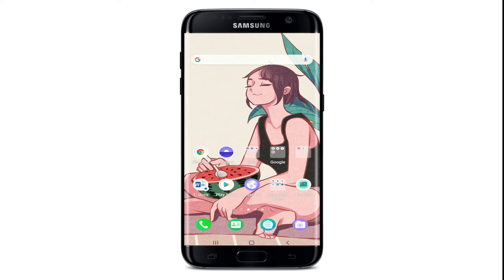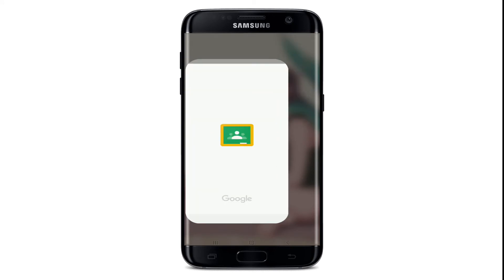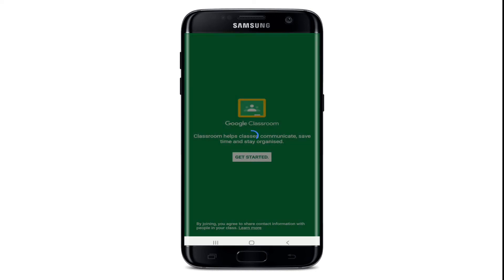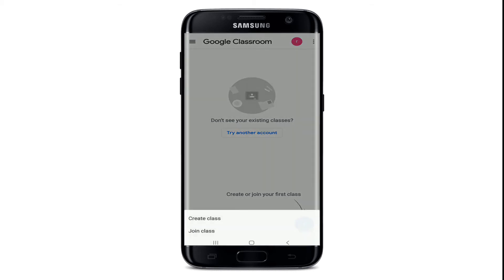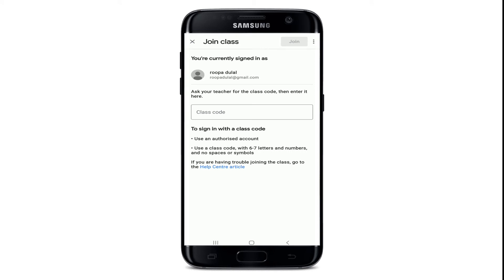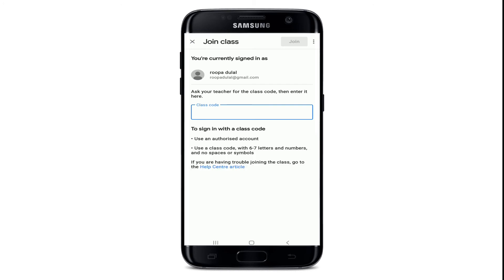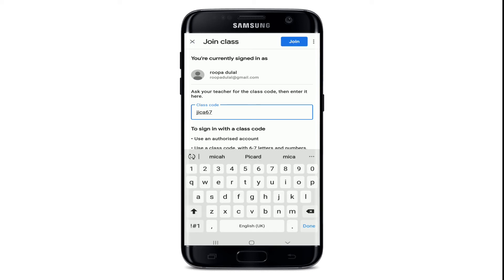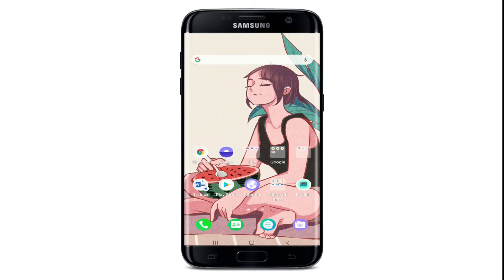How to Join Google Classroom as a Student? Sign In Google Classroom as a Student